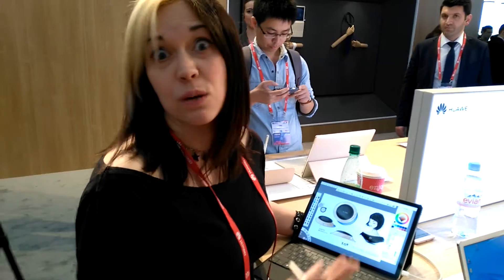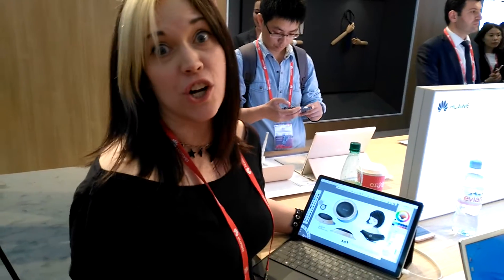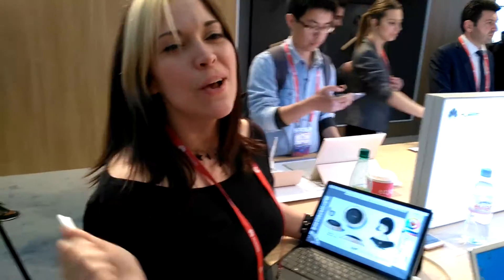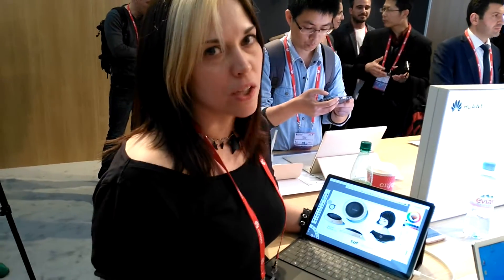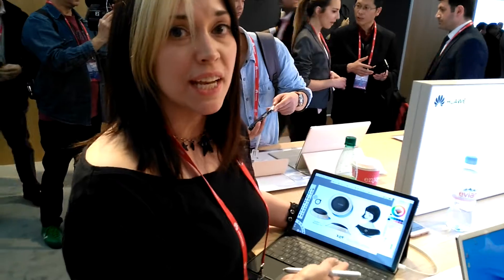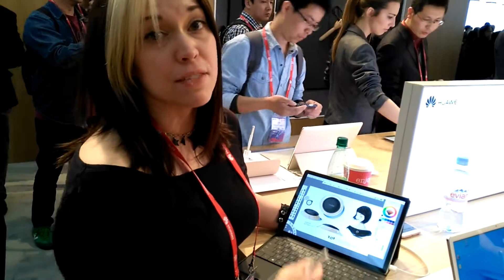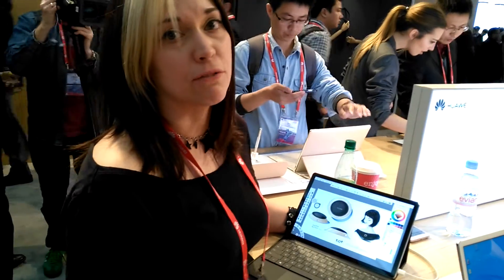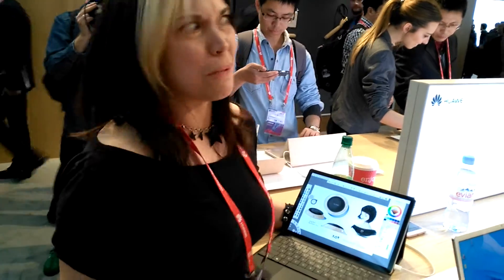Huawei Matebook Autodesk demo